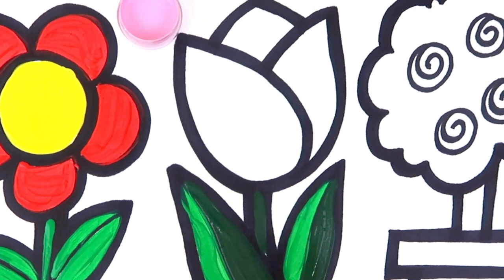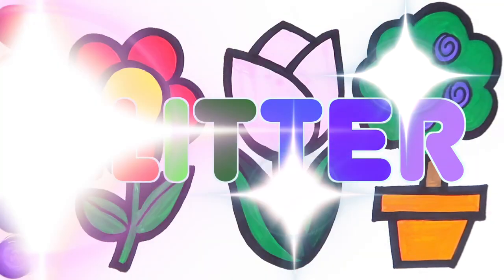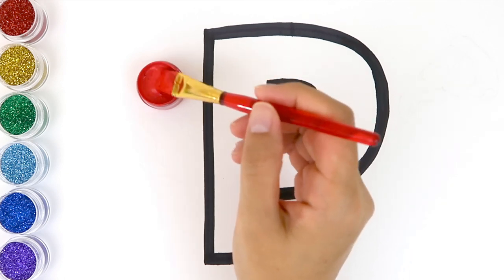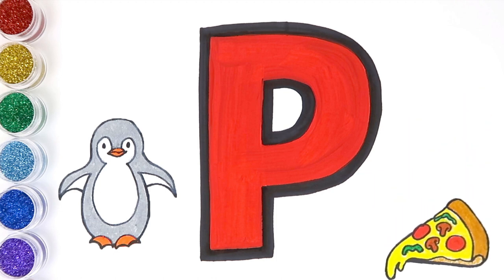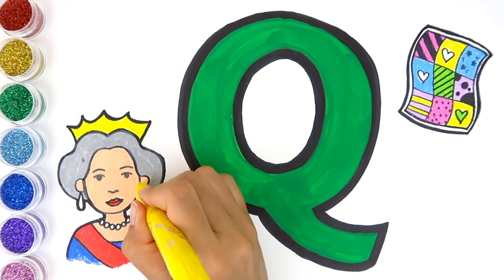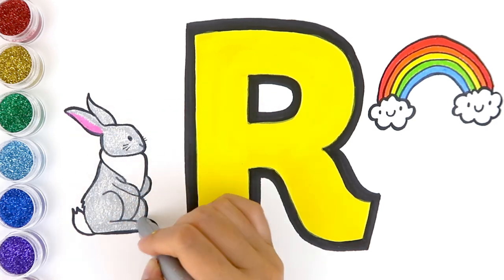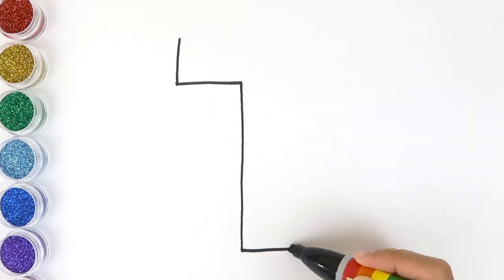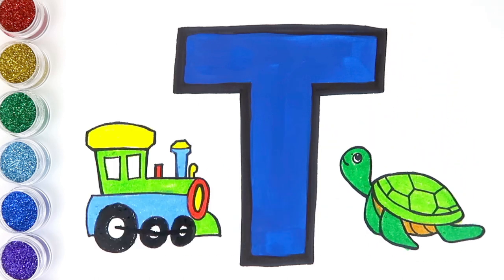Glitter Coloring Flowers - drawing and painting for kids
Let's draw and color 3 cute glitter flowers!
We will learn colors as we draw and color those adorable flowers.
After the drawing flowers, we draw and color the Alphabet from P to T.